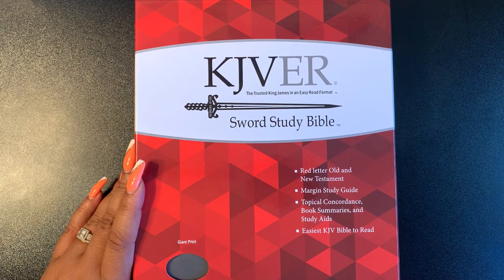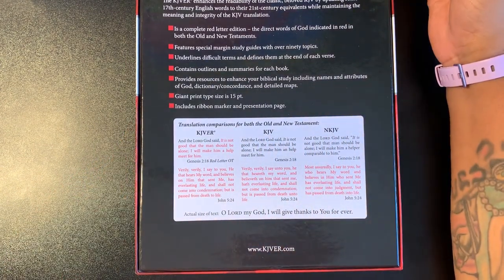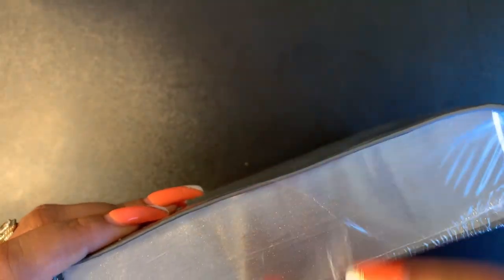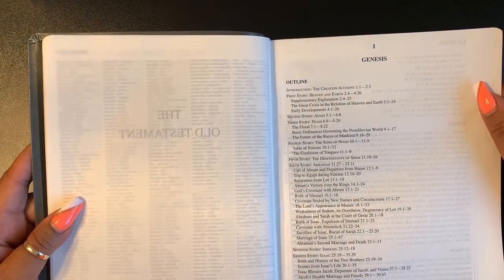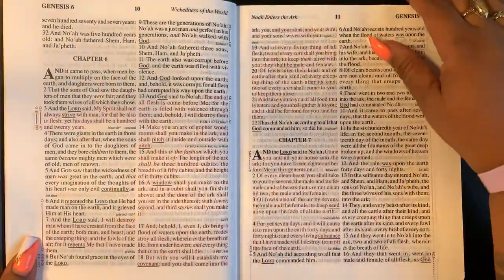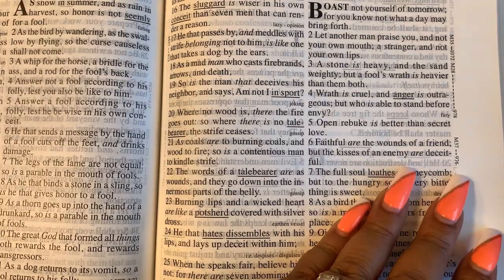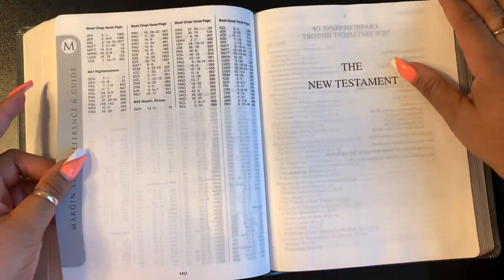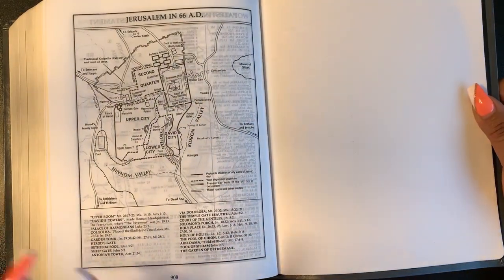SWORD KJVER STUDY BIBLE GIANT PRINT 15 PT FONT SIZE REVIEW $13.99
If you wish to donate or support this Ministry please use links below God bless you and thank you in advance:
MOVING WITH A PURPOSE IN OUR WALK WITH CHRIST OVER HERE!!!
PRAYER FOR SALVATION:
If you are not saved by way of Jesus Christ and want to be saved read this prayer out loud:
Dear Lord Jesus, I know that I am a sinner, and I ask for Your forgiveness. I believe You died for my sins and rose from the dead. I turn from my sins and invite You to come into my heart and life. I want to trust and follow You as my Lord and Savior. In Jesus Name. Amen
If you decide not to  "WELCOME TO THE KINGDOM OF GOD"
PRAYER FOR RE-DEDICATION:
Lord Jesus I come to you now in a state of repentance.
I know that I have not been living my life the way that I should be as a Christian.
I am so grateful for the grace that You have given me as Your child.
Lord, grant me the strength to overcome the ways of this world and to turn to You in all situations.
Help me to know You more and to desire to walk with You.
I choose today to re-commit to living my life as a follower of Jesus and to turn away from the ways of the world.
I pray that you will honor my prayer and that you Holy Spirit will grant me the strength to overcome in my day to day life.
I thank you for saving me and I offer myself now to You as a living sacrifice.
In the mighty name of Jesus I pray, AMEN